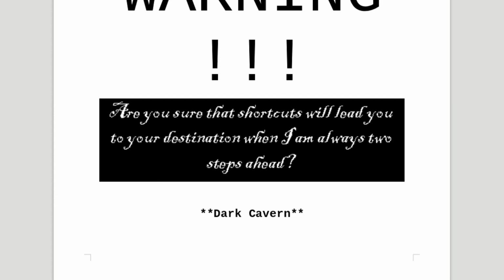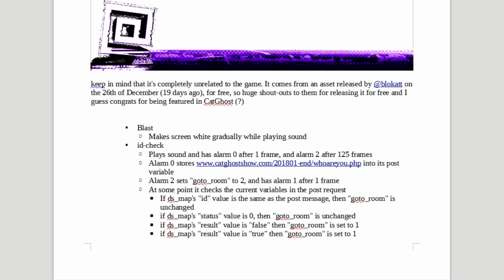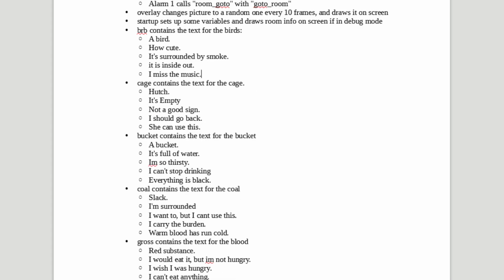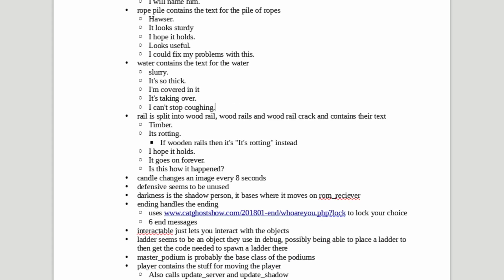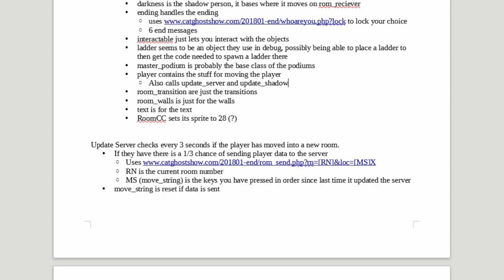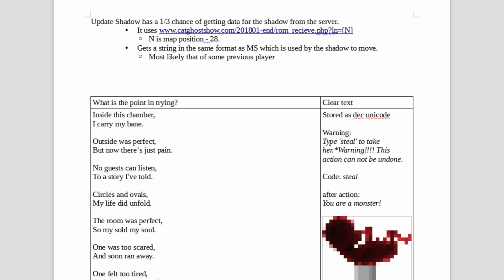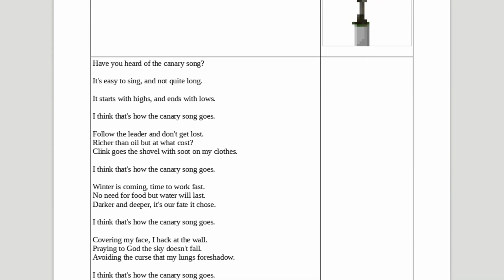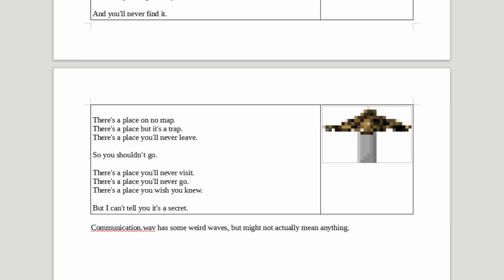[CatGhost] Dark Cavern - All Secrets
Information starts at 2:20
Once again, might be better just to read the text instead of listening to me ramble for 10 minutes, so click Show More to see the downloads ^^

Check the notes folder for "darkcavern.odt" to see the doc

I probably would have uploaded all this stuff on the first day, hadn't it been for forgetting to add the images for each poem. And yesterday I overslept and didn't have time to record.

Slightly annoyed that the game was released right after I went to bed, so by the time I woke up everyone had already found everything, but that happens, I guess. I get to be first to understand the decompiled code at least :3